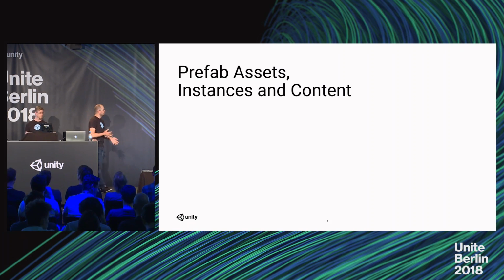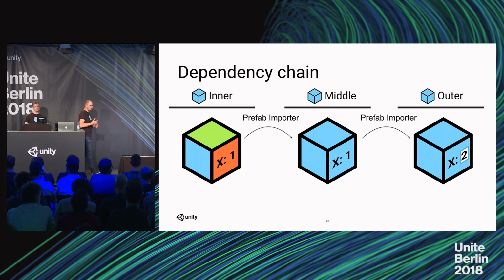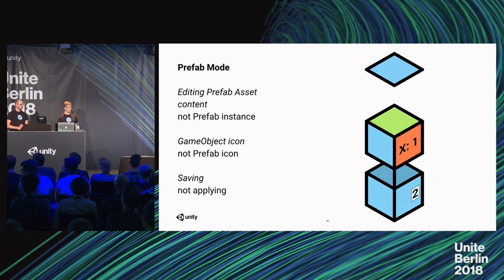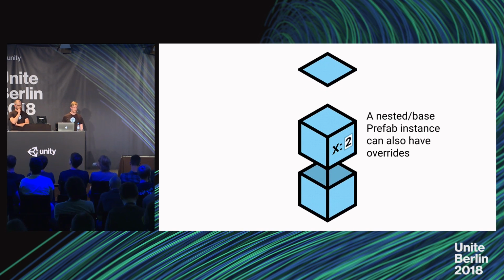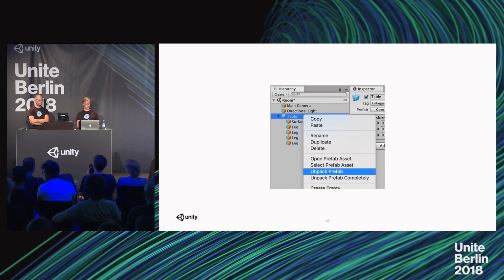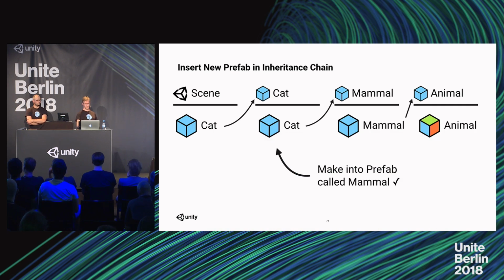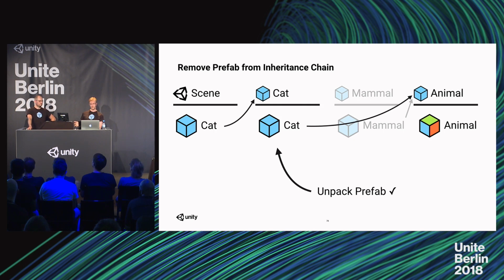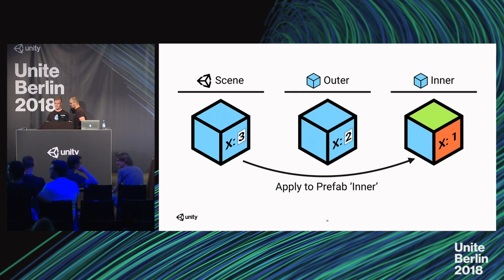Unite Berlin 2018 - Technical Deep Dive into the New Prefab System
Take a dive deep into the new prefab features. What's the inside versus outside of a prefab? How does it relate to Prefab mode, overrides, unpacking, and prefab variants? How has the new prefab back-end changed? This session will give you a better understanding of the Prefab system, the pros and cons of various implementation decisions, and some aha moments working with Prefab nesting.

Speakers:
Steen Lund & Rune Skovbo Johansen (Unity)